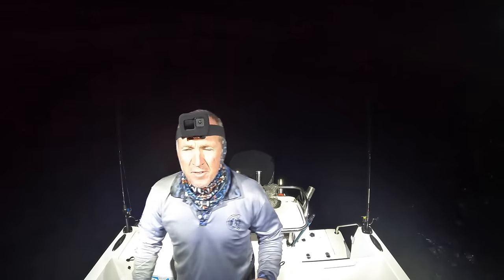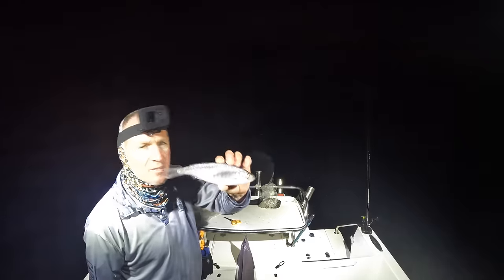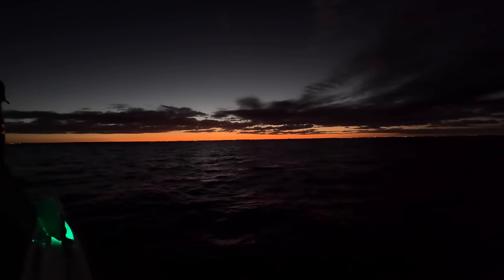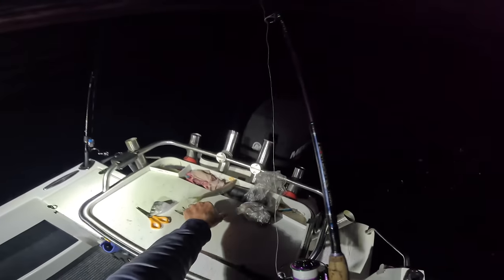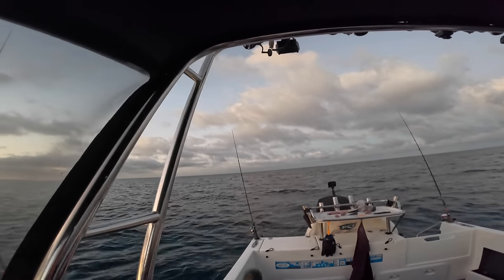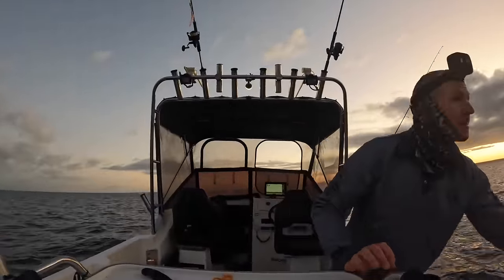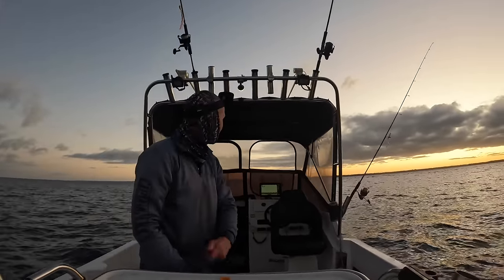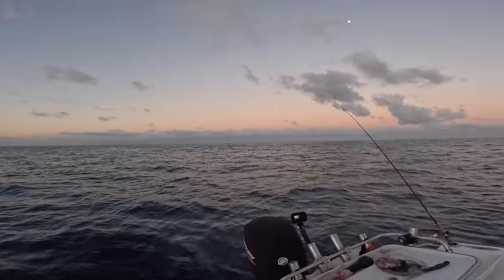FISHING with Fresh Local BAIT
Scott goes Fishing to see if fresh local bait best, things are a bit quiet to start but the fishing soon warms up and Scott gets the fish he wants for dinner.